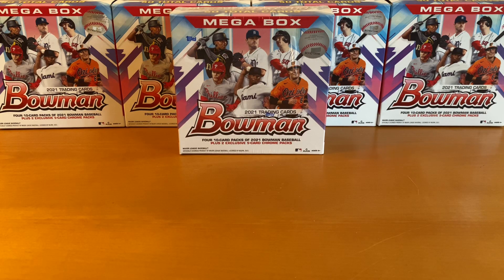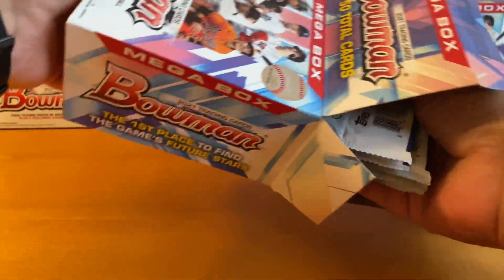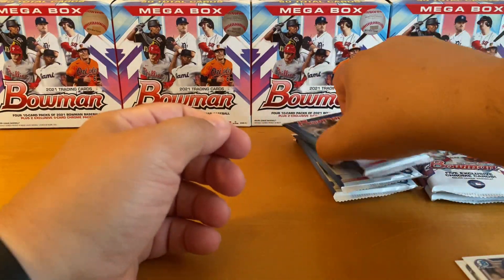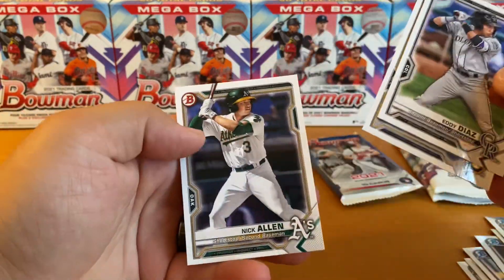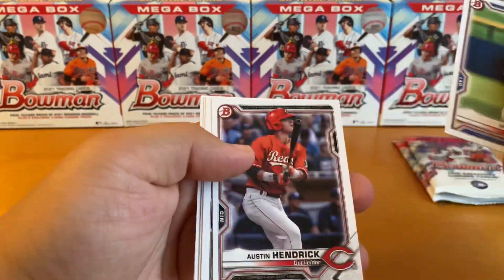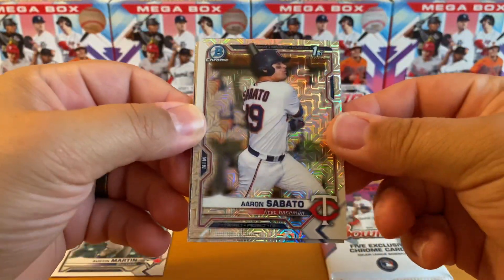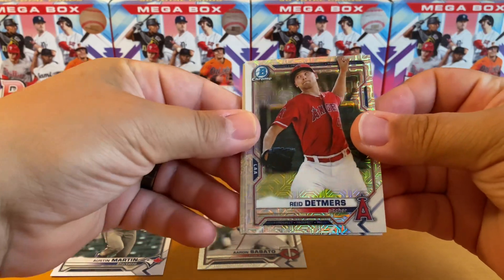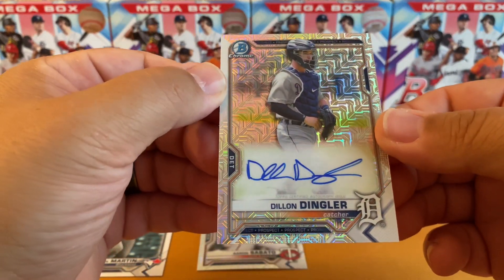One More 2021 Bowman Mega Box With Bonus Cards, Sabato Mojo and An Auto